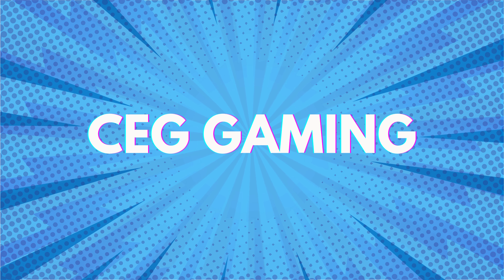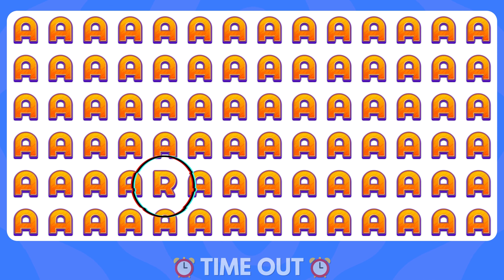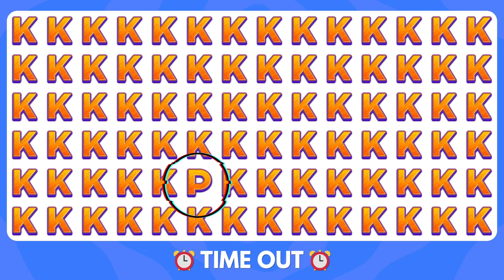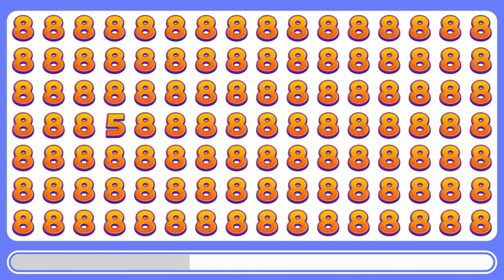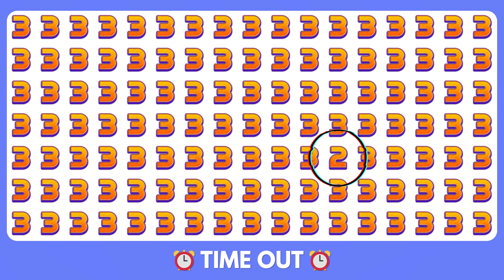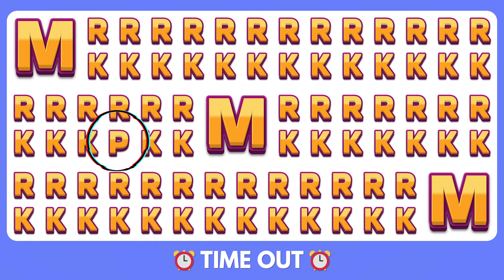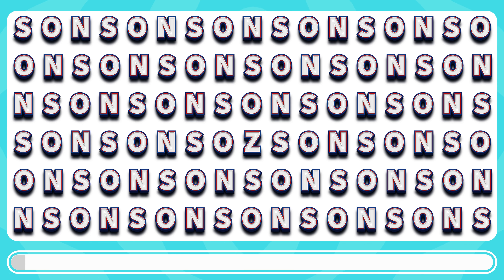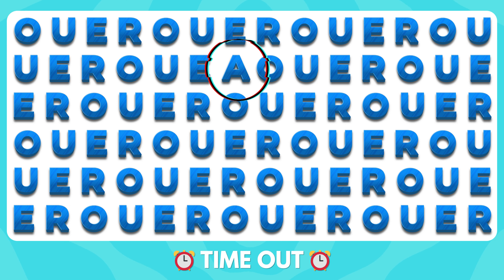Find The Odd One Out! Easy, Medium, Hard Levels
How Good Are Your Eyes? Find The Odd One Out - Number Letter Edition 🔥 Easy, Medium, Hard - Find the different puzzle game.

How good is your observation skill?

Get ready to take the challenge of finding the odd one out in this number and letter edition, featuring three exciting levels : Easy, Medium and Hard.

There are 30 number and letter puzzles with mixed up easy, medium and hard levels and you'll have 10 seconds to find the odd one out , so it's important to stay focused and alert. Let's see you can easily spot the odd one out and win this challenge?

HAVE FUN!